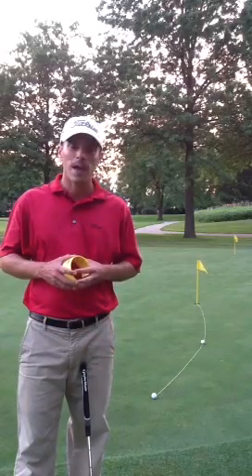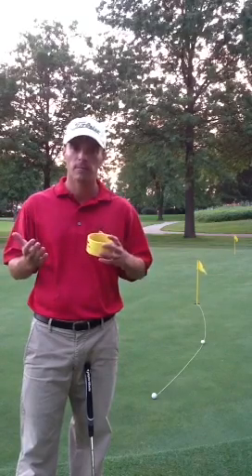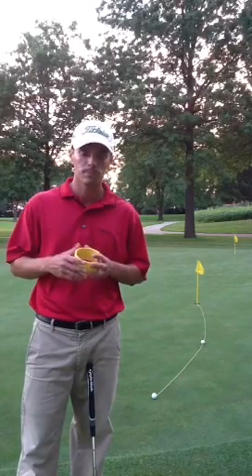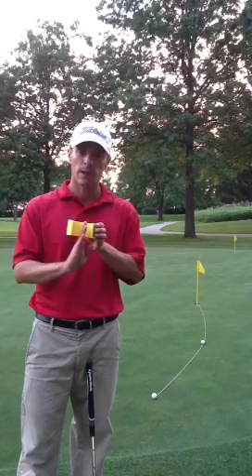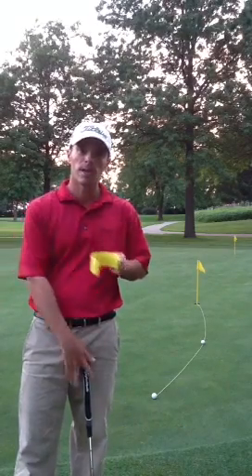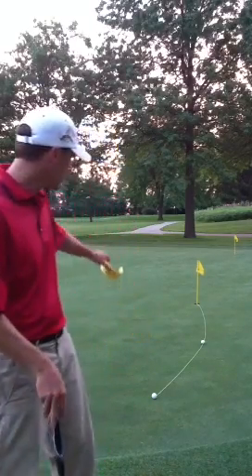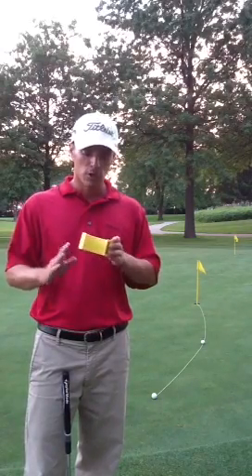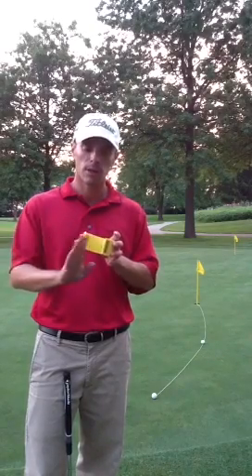Brian's Golf Tip #5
Brian Johnson, PGA Teaching Professional at Elmcrest Country Club in Cedar Rapids, IA, explains how to determine the correct amount of break in your putts.